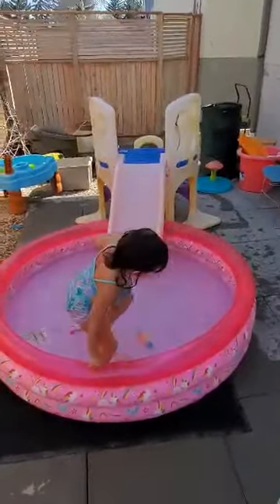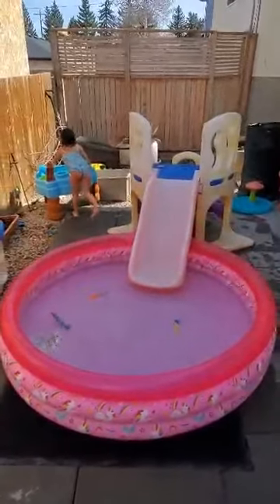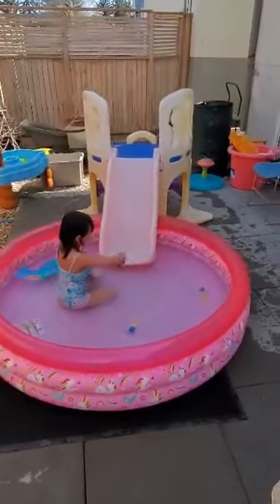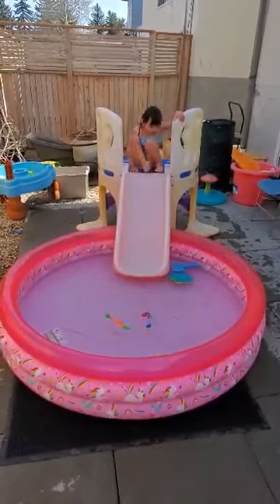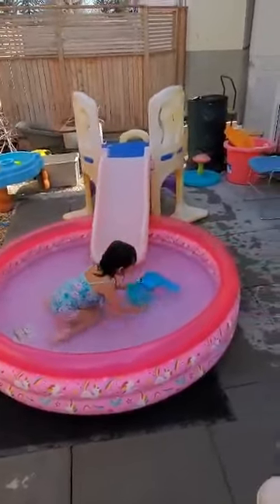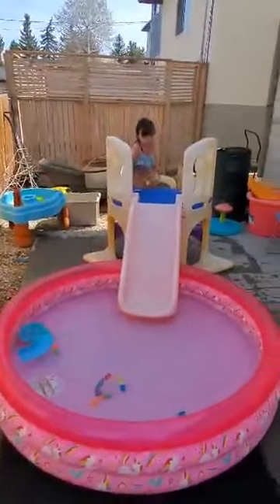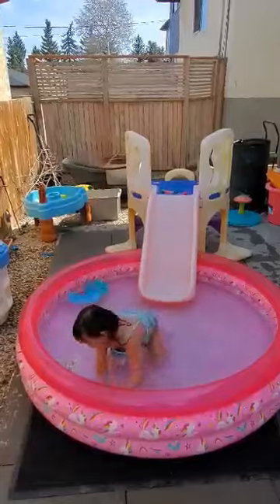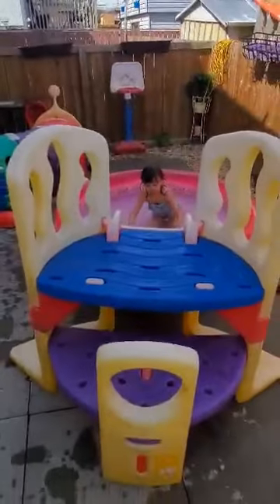MyLittleVisayangHilaw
Kay lockdown my due to COVID19 diri nalang me mag swimming 😆😆 bahala dilinpa summer bira inday garutay😆😆